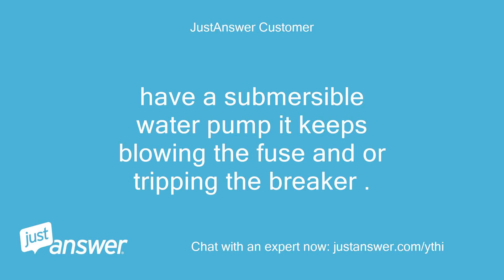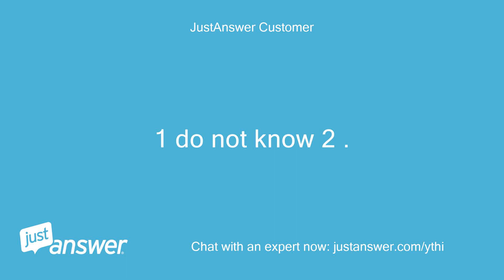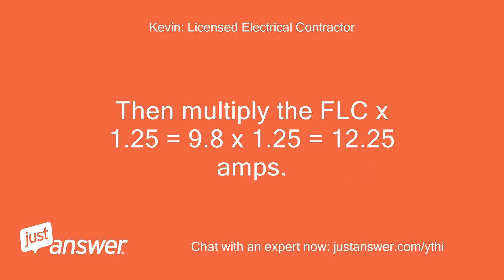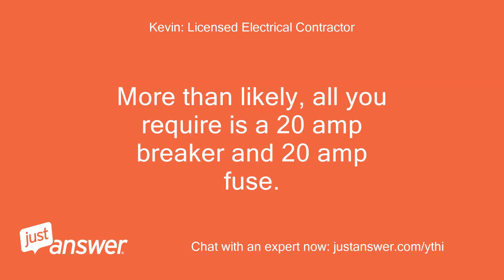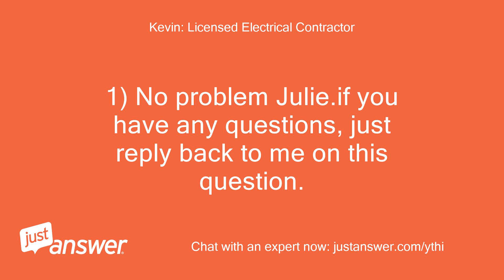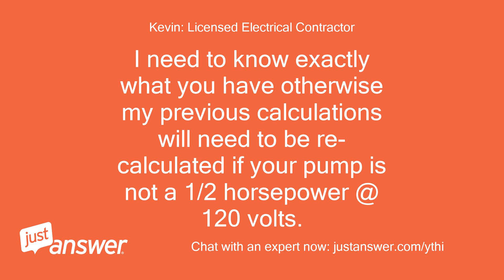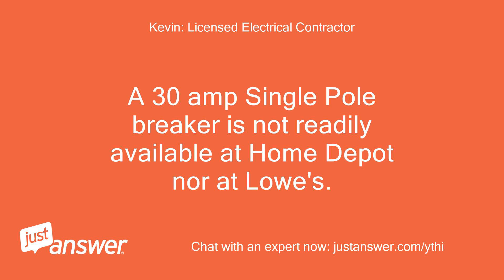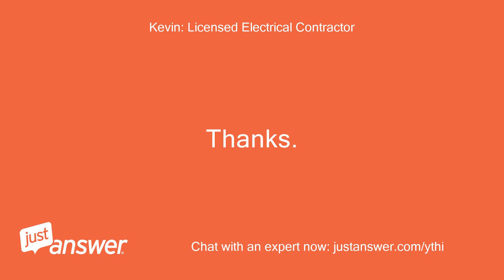have a submersible water pump it keeps blowing the fuse and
JustAnswer Customer: have a submersible water pump it keeps blowing the fuse and or tripping the breaker .
JustAnswer Customer: its pressure switch then a switch with a 15 amp screw in fuse then the eletric box and it 15 amp.
JustAnswer Customer: when the water pump turns on the lights go dim and somtimes it blows the fuse or trips the break.
JustAnswer Customer: i mostly leave the water off until need.
Kevin: Licensed Electrical Contractor: Hello Julie.my name is XXXXX XXXXX I will be happy to assist you with your electrical question.
Kevin: Licensed Electrical Contractor: My goal is to exceed your expectations on Just Answer!
Kevin: Licensed Electrical Contractor: 1) Can you provide me with the Full Load Current (FLA) or the motor Horsepower of the pump?
Kevin: Licensed Electrical Contractor: 2) What is the voltage of the pump?
Kevin: Licensed Electrical Contractor: 120 or 240?
Kevin: Licensed Electrical Contractor: 3) You mention that lights go dim when the pump is initially turned-on.
Kevin: Licensed Electrical Contractor: Is the pump on a dedicated or a shared circuit?
Kevin: Licensed Electrical Contractor: What lights go dim?
Kevin: Licensed Electrical Contractor: 4) What size is the branch circuit wire feeding the pump?
Kevin: Licensed Electrical Contractor: Your Electrician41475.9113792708
JustAnswer Customer: 1 do not know 2 .
JustAnswer Customer: says 115 so i guess it 120 3.
JustAnswer Customer: when the pummp turns on and has it own curcuit.
JustAnswer Customer: 4.
JustAnswer Customer: 14
JustAnswer Customer: 1 it a 1/2
Kevin: Licensed Electrical Contractor: Julie.thanks for the replies.
Kevin: Licensed Electrical Contractor: 1) Is the 15 amp circuit breaker a Full Size Single Pole breaker or is it Mini or tandem type (half size) breaker?
JustAnswer Customer: the 1st one is a 15 screw in with a turn on and off switch and the one in the box is full size single pole
Kevin: Licensed Electrical Contractor: Thanks again for the replies Julie.
Kevin: Licensed Electrical Contractor: 1) The National Electrical Code states that the branch circuit is sized to 125% of the Full Load Current or Horsepower rating of the motor.
Kevin: Licensed Electrical Contractor: Since your motor is 120 volts @ 1/2 HP, the FLC for this motor = 9.8 amps.
Kevin: Licensed Electrical Contractor: Then multiply the FLC x 1.25 = 9.8 x 1.25 = 12.25 amps.
Kevin: Licensed Electrical Contractor: 2) If using a Time Delay fuse, code requires that the FLC of the motor be sized to 175%.
Kevin: Licensed Electrical Contractor: Therefore a Time Delay Fuse = FLC X 1.75 = 9.8 x 1.75 = 17.15 amps.
Kevin: Licensed Electrical Contractor: 3) Code also allows that the branch circuit breaker for the motor can be sized up to 250% if required.
Kevin: Licensed Electrical Contractor: All electric motors have an "in-rush" current upon the initial start-up of the motor.
Kevin: Licensed Electrical Contractor: For a few seconds, the motor requires a high amount of amperage in order to get the motor spinning at full speed.
Kevin: Licensed Electrical Contractor: Once the motor is at full speed, the amperage decreases back to a flat line current since there is no more need for the "in-rush" current.
Kevin: Licensed Electrical Contractor: 4) Since the FLC for this motor = 9.8 amps, this means that you could install a circuit breaker up to 24.5 amps (based on the 250% rule.9.8 x 2.5 = 24.5 amps) or the next standard size breaker which would be a 30 amp.
Kevin: Licensed Electrical Contractor: More than likely, all you require is a 20 amp breaker and 20 amp fuse.
Kevin: Licensed Electrical Contractor: The motor "in-rush" is nearing the boarder line of causing the breaker to trip.
Kevin: Licensed Electrical Contractor: If using a Time Delay fuse, the required 17.15 amps is causing the 15 amp fuse to blow.
Kevin: Licensed Electrical Contractor: Thus the reason, sometimes the breaker trips and other times it doesn't trip.
Kevin: Licensed Electrical Contractor: Depending upon the motor size, the breaker and/or fuse protections needs to be increased.
Kevin: Licensed Electrical Contractor: This is allowed in the electrical code and is a common application for electric motors.
Kevin: Licensed Electrical Contractor: Increase the breaker and the fuse to 20 amps each and you should be good to go.
Kevin: Licensed Electrical Contractor: The 14 AWG copper wire originating from the main electrical panel will need to be increased to 12 AWG copper for the hot, neutral and equipment ground wire.
Kevin: Licensed Electrical Contractor: 14 AWG copper is rated for 15 amps and 12 AWG copper is rated for 20 amps.
Kevin: Licensed Electrical Contractor: Your Electrician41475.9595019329
JustAnswer Customer: i will try what u said to do and will get back on a couple of days thanks
Kevin: Licensed Electrical Contractor: 1) No problem Julie.if you have any questions, just reply back to me on this question.